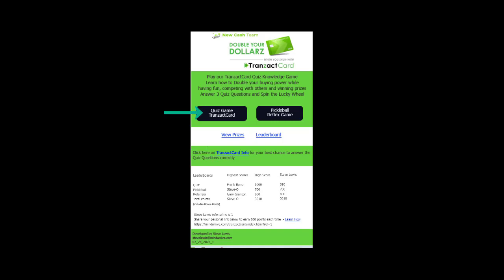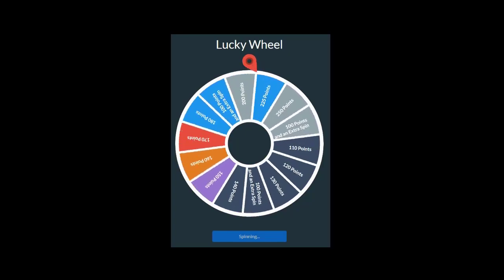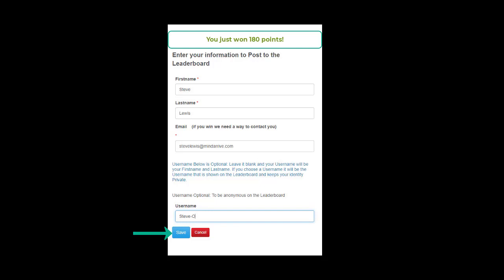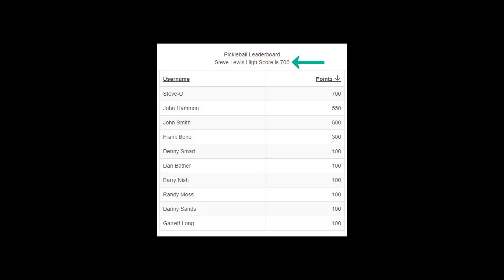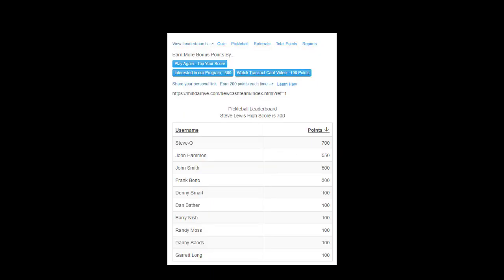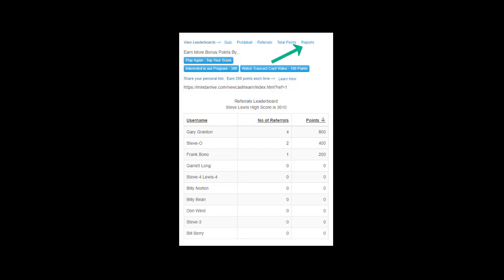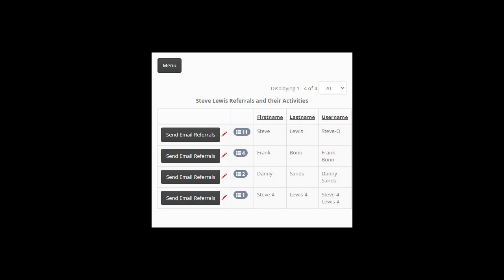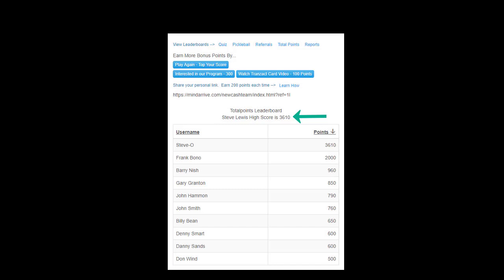newcashteam 07 31 2023 16